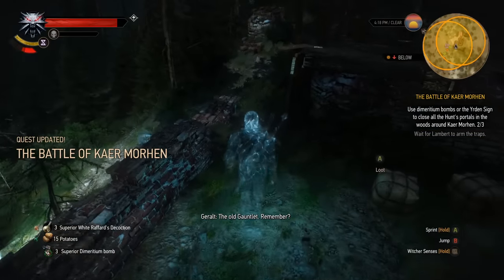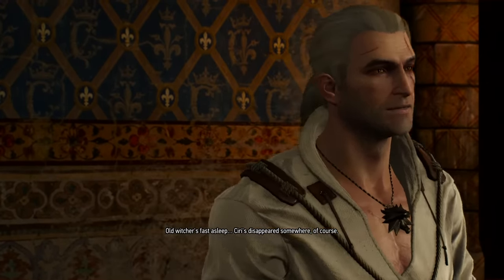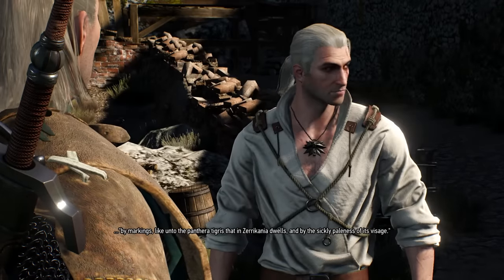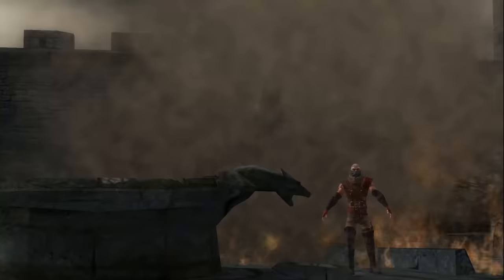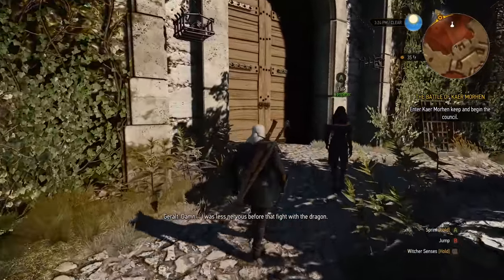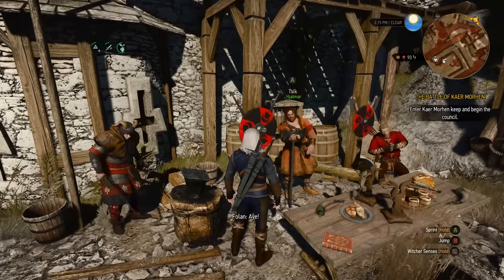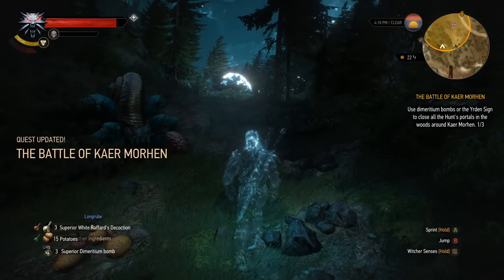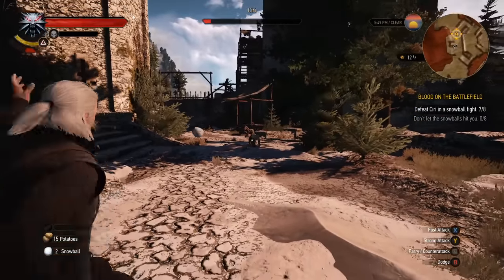Witcher 3 - 10 Kaer Morhen Secrets You MISSED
[Bonus videos, Discord, name in credits]

Geralt of Rivia thumbnail image from Twisted Metal II — check out their other game captures here!

Witcher ‘Frightener’ image used in thumbnail from ‘The Witcher: Monster Slayer’, check out the full concept art

The Witcher content will be posted on this channel on a weekly basis, sometimes more frequently!